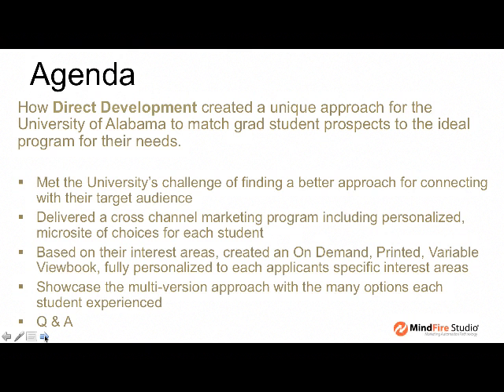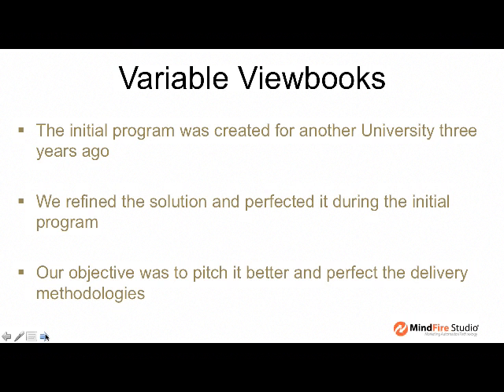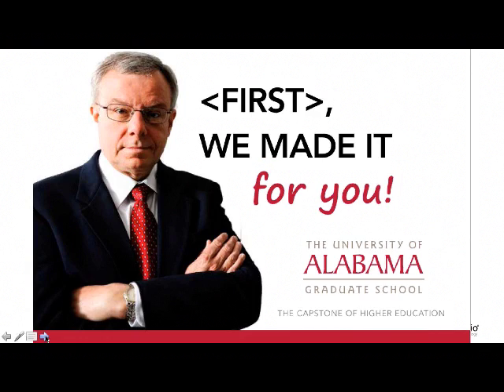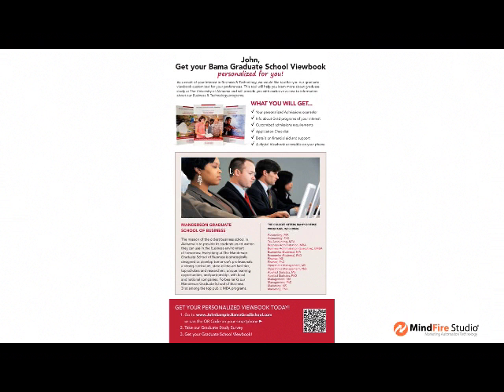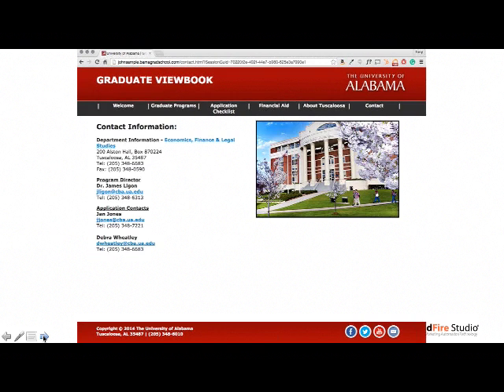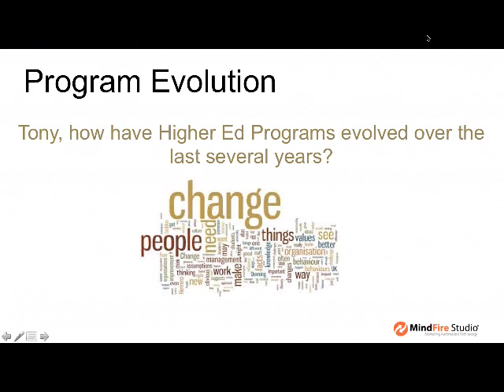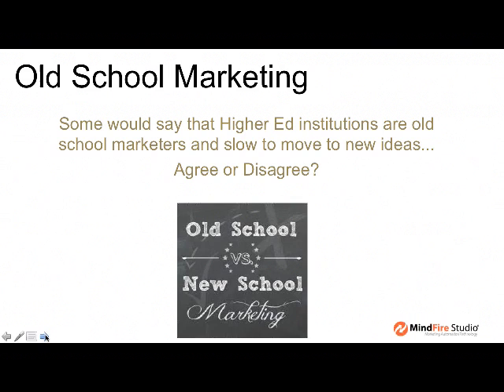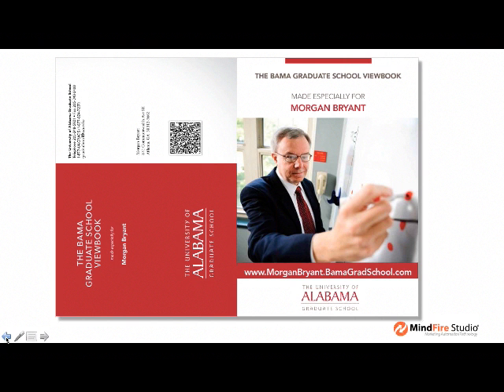Driving Graduate Student Search Through Marketing Automation Programs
MindFire recently hosted a free educational webinar, where Tony Fraga of Direct Development shared his strategies for creating a successful student search campaign for the University of Alabama's graduate degree program.

You can watch this webinar recording to see how Direct Development:

1. Launched a website providing information on each of the 120 graduate programs offered by the university's 8 different schools

2. Automated the delivery of dynamic, printed viewbooks that were fully personalized to each prospective student's indicated interests

3. Leveraged marketing automation technology to bundle a variety of services into one turnkey product to offer their higher ed clients

If you'd like to view and download the slides to this webinar, you can